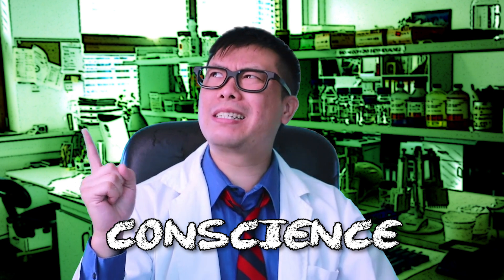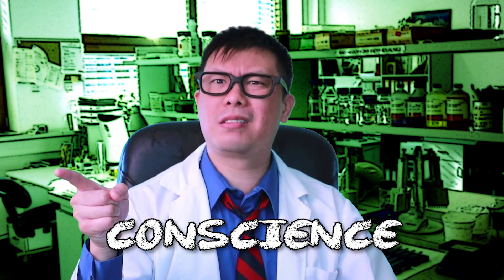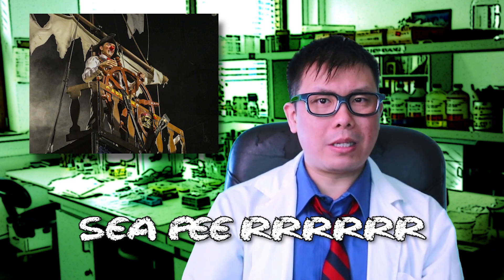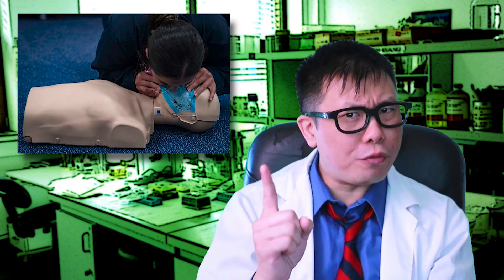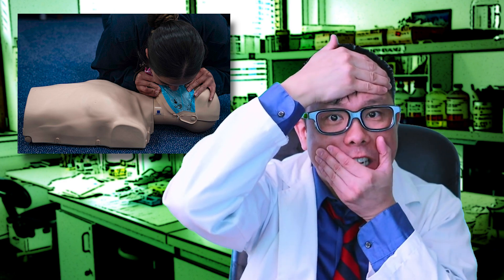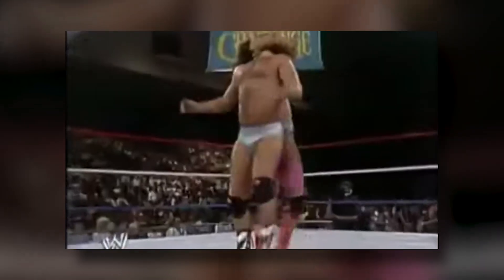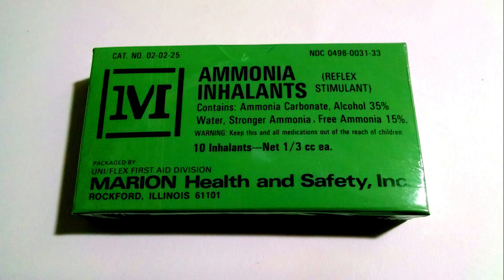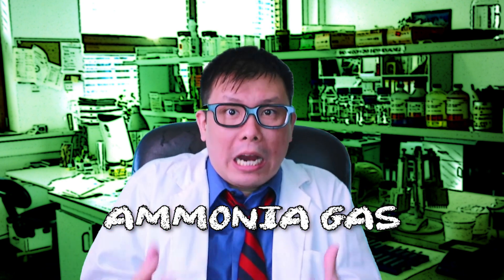Kayfabe Science: Rude Awakening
DAVE KNOWS